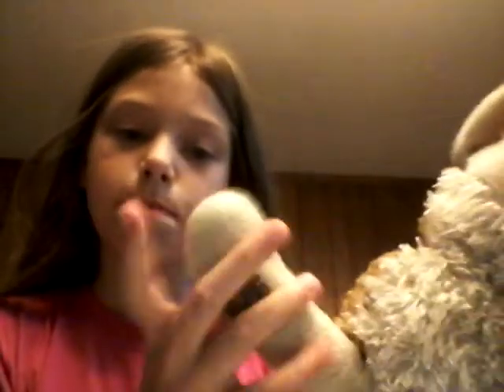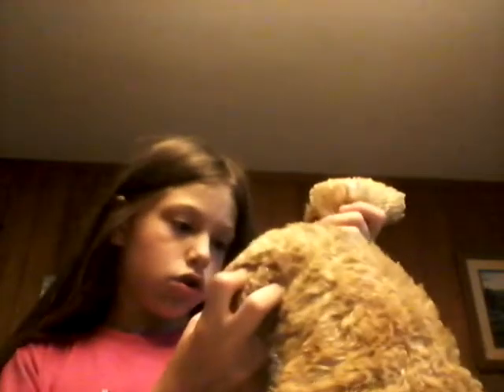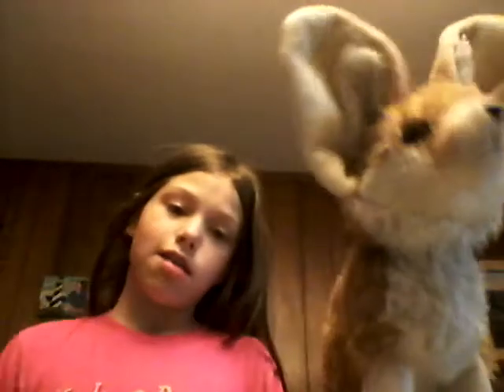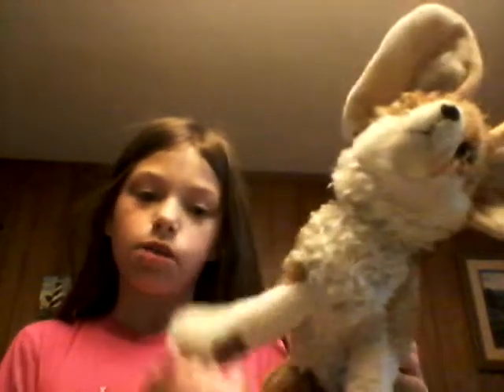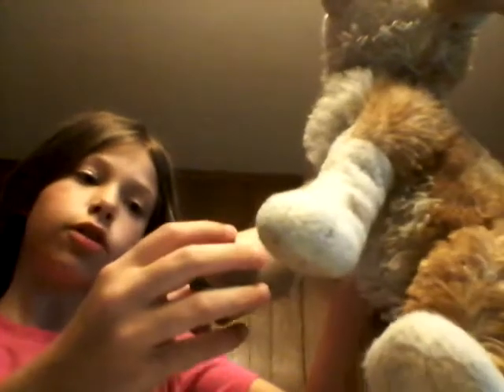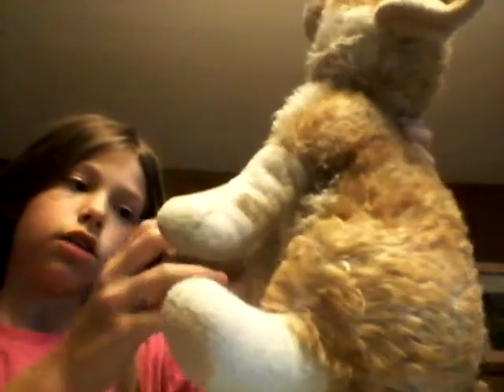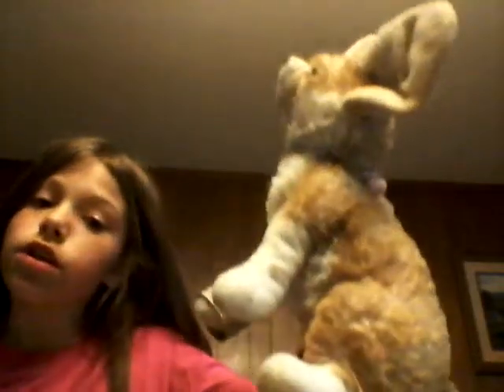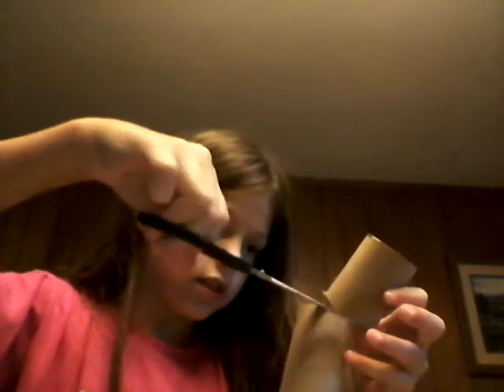Making foxys hook